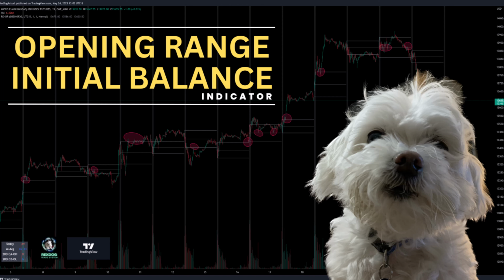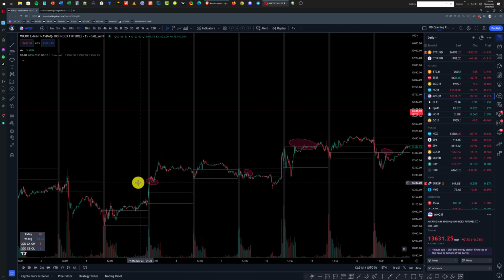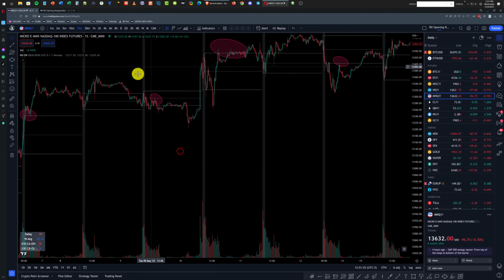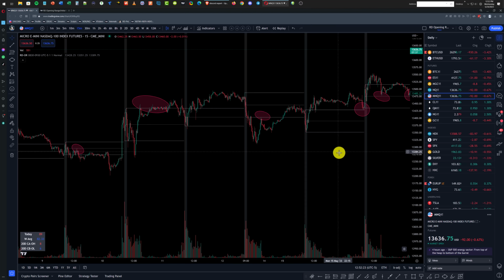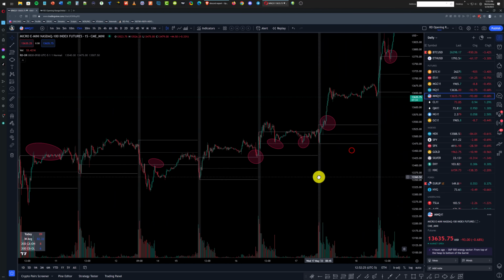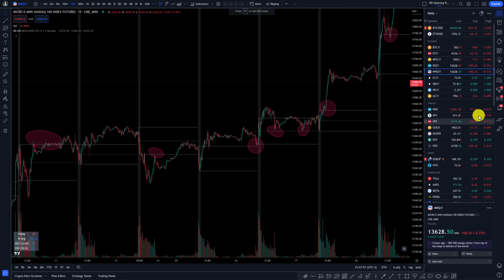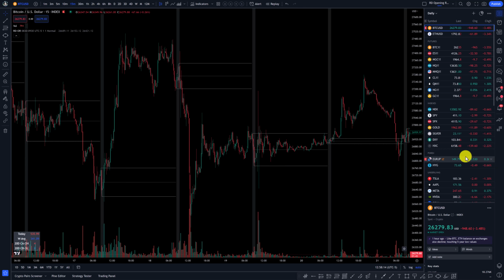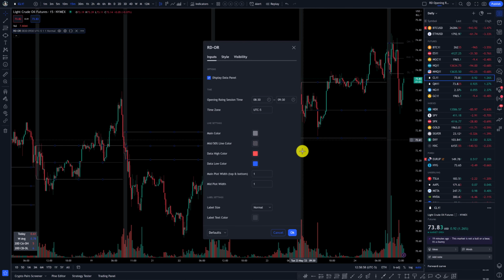RD Opening Range/Initial Balance Free Indicator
Introducing the RD Opening Range/Initial Balance indicator. The opening range is the first 60 minutes of trading action for a given day (High, Mid, and Low).

The market tends to put significance in these levels, that's why we use them in our trade system.